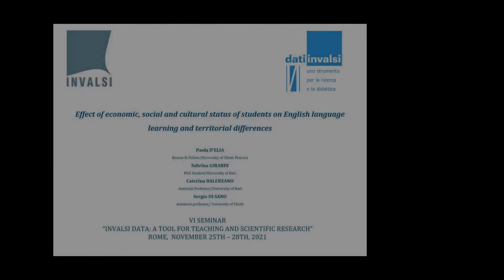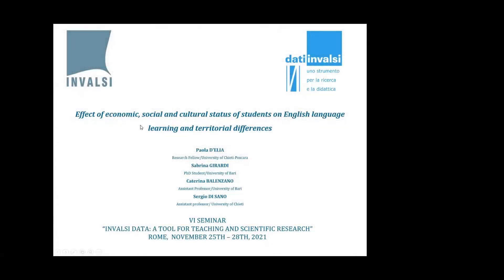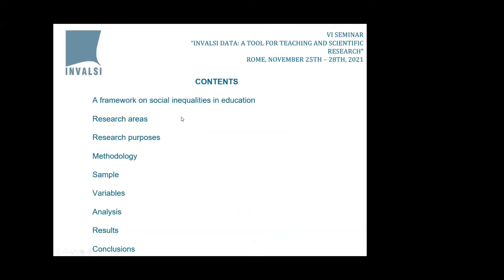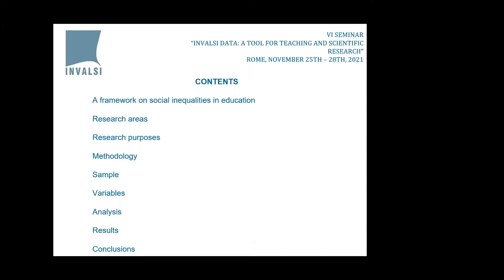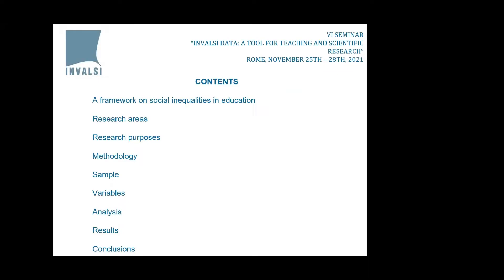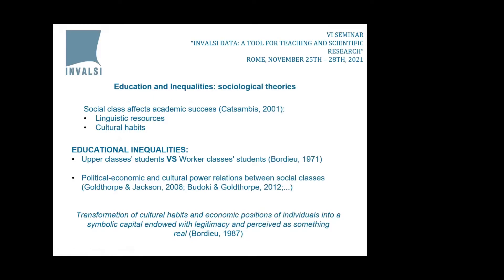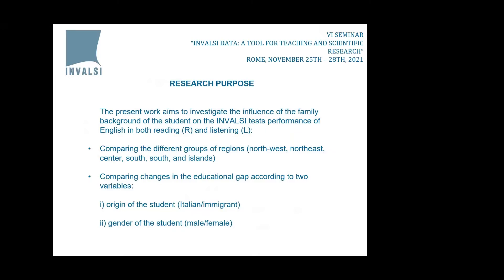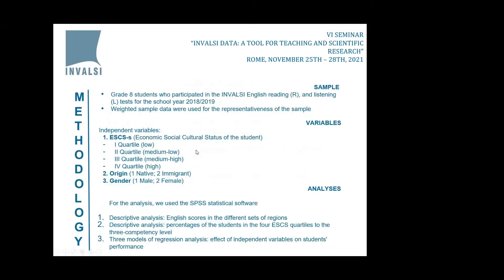Effect of economic, social and cultural status of students on English language learning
VI SEMINAR
“INVALSI DATA: A TOOL FOR TEACHING AND SCIENTIFIC RESEARCH” 25-28 November 2021

INVALSI data and student characteristics
Organizer: INVALSI
Coordinator: Michele Cardone (INVALSI)

Effect of economic, social and cultural status of students on English language learning and territorial
differences
Paola D'Elia (Università di Chieti e Pescara)
Sabrina Girardi (Università di Bari)
Caterina Balenzano (Università di Bari)
Sergio Di Sano (Università di Chieti e Pescara)